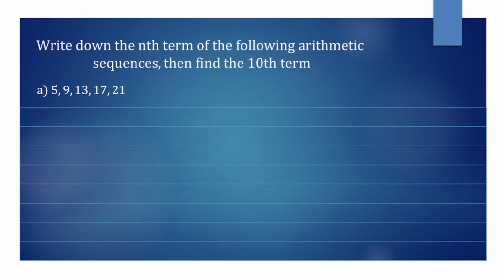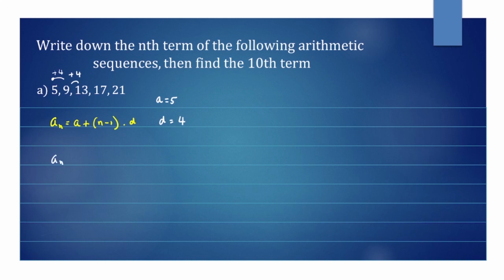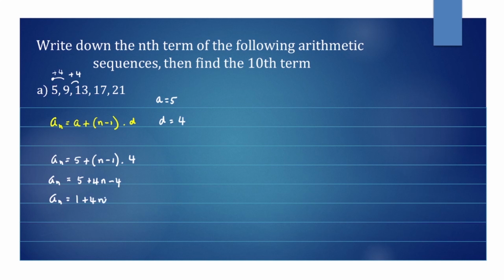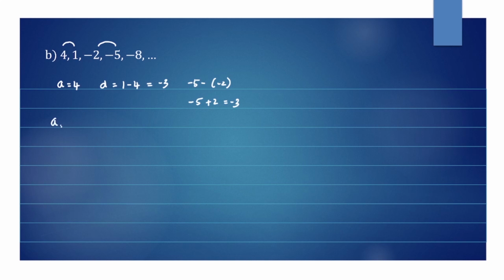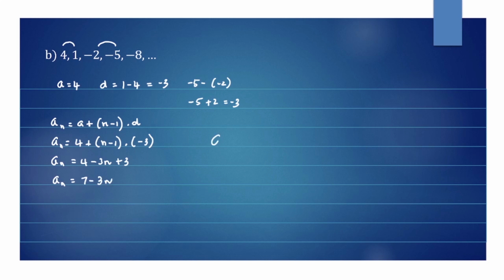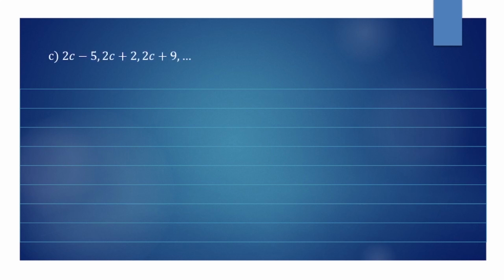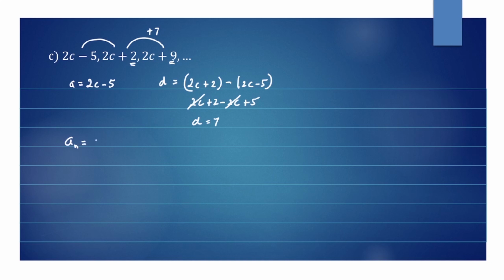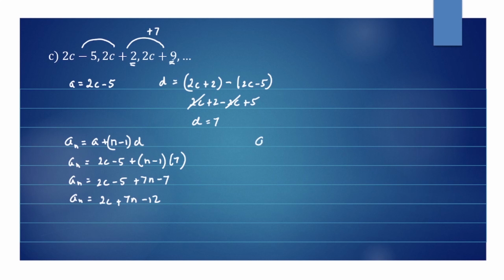The nth term of an arithmetic sequence (1)